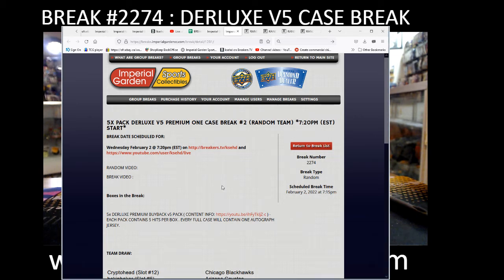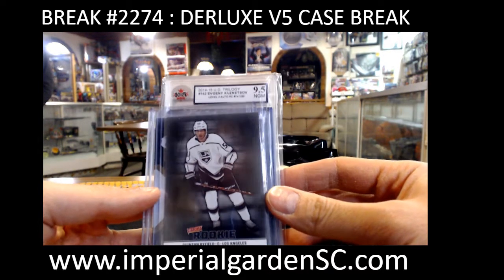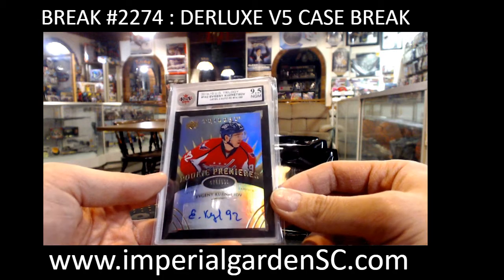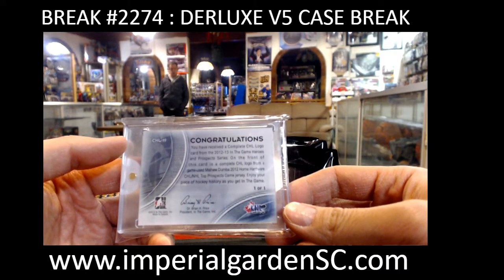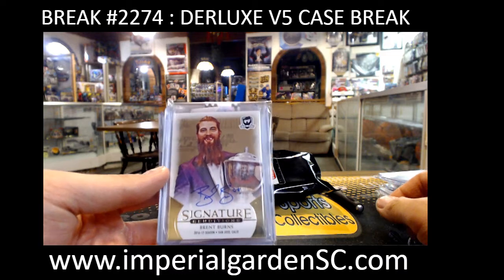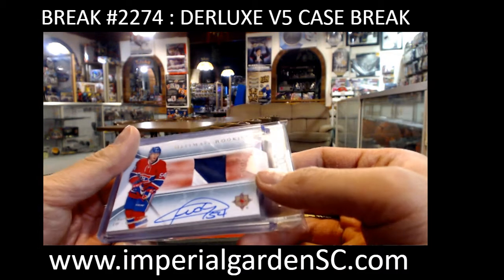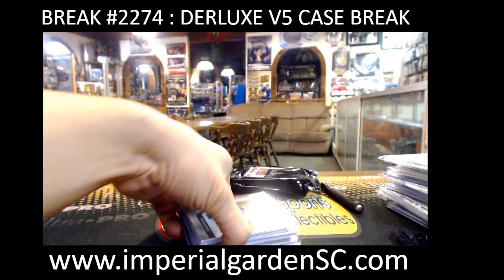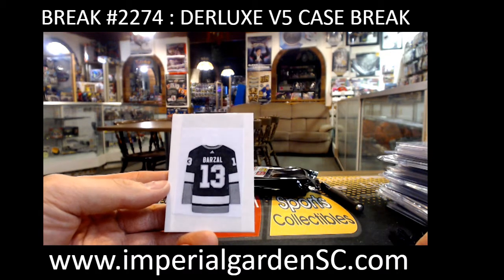BREAK #2274: ONE CASE DERLUXE v5 PREMIUM BUYBACKS CASE BREAK NHL